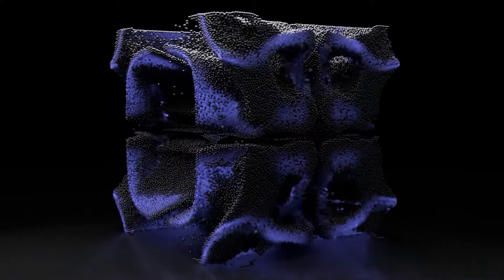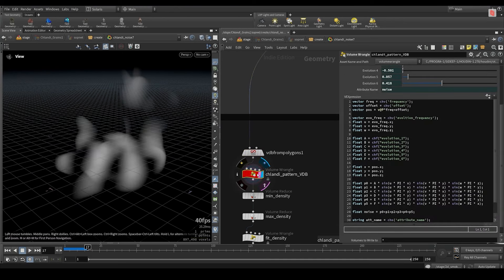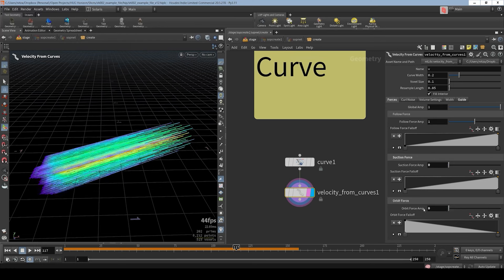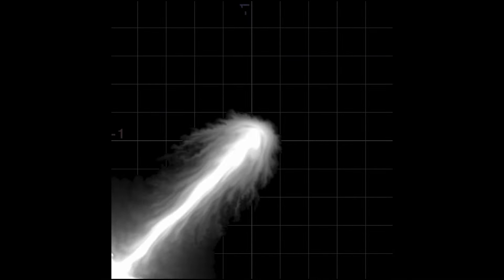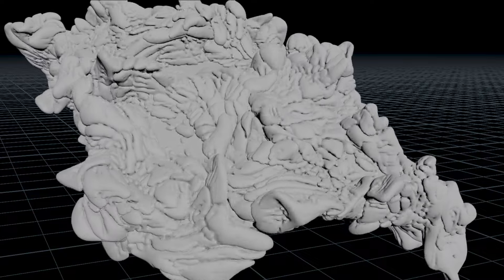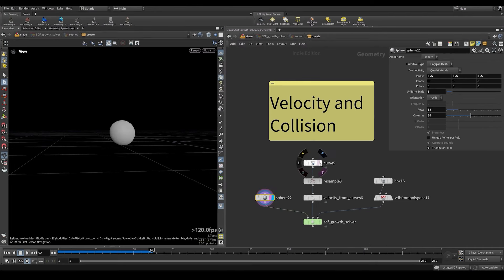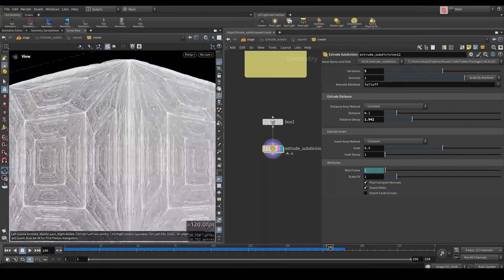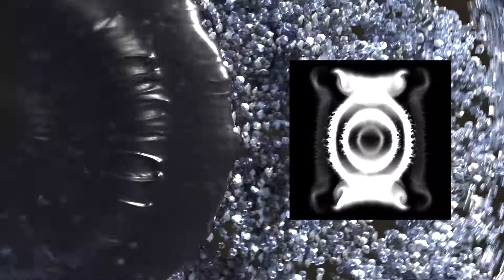ntLib: Houdini Open-Source HDA Library | Nitzan Tregerman | Horizon HUG Tel Aviv